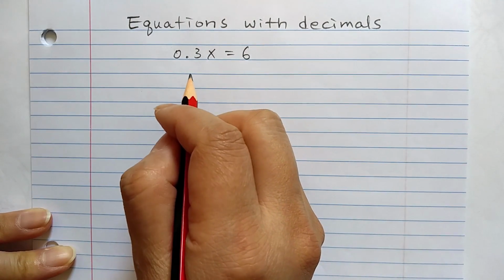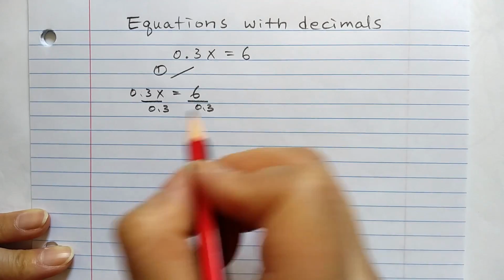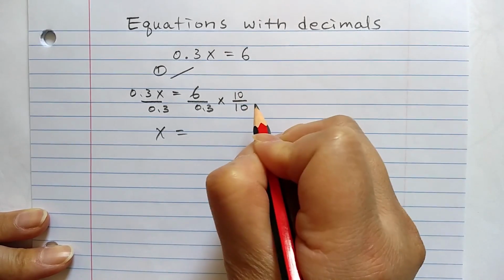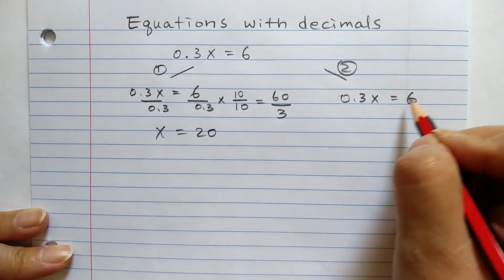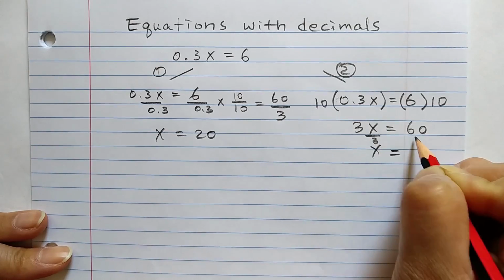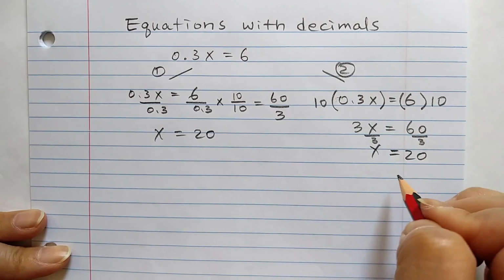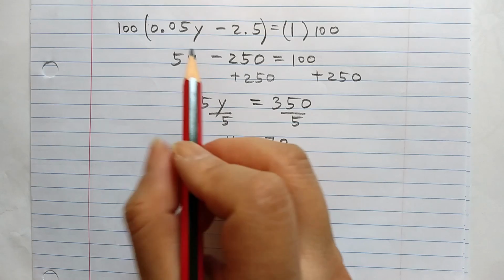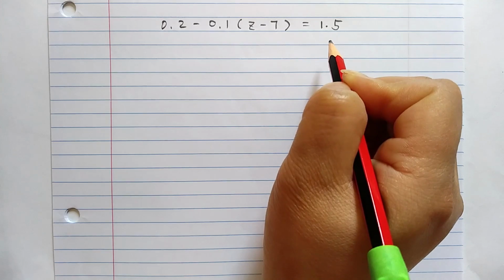Equations 7 with decimals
This video shows five examples of how to solve linear equations with decimal coefficients

0:08 0.3x = 6 in two ways
2:23 0.2y - 3 = 5
3:24 0.4x + 0.3 = 1.2
4:39 0.05y - 2.5 = 1
6:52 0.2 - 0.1(z - 7) = 1.5
9:28 20 second Advice (a.k.a nagging)